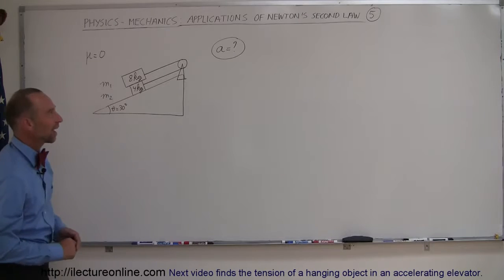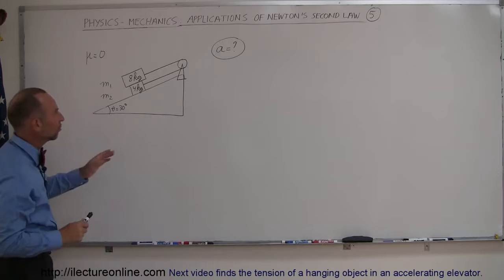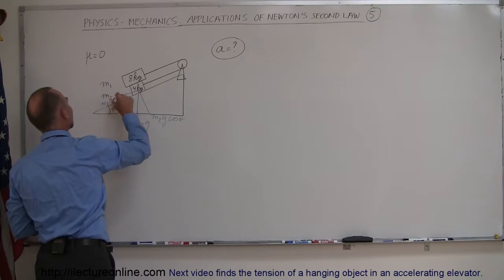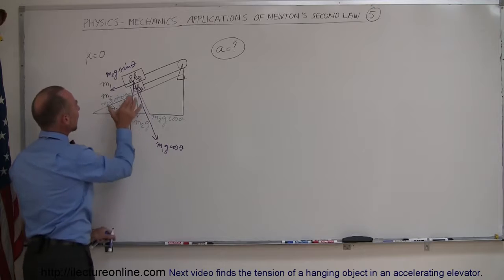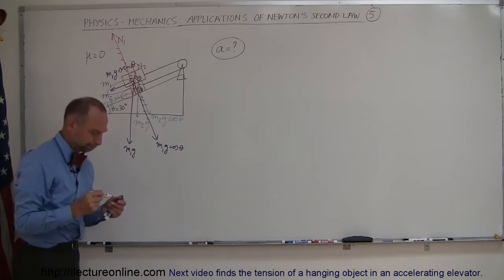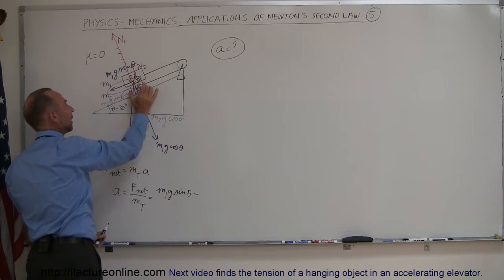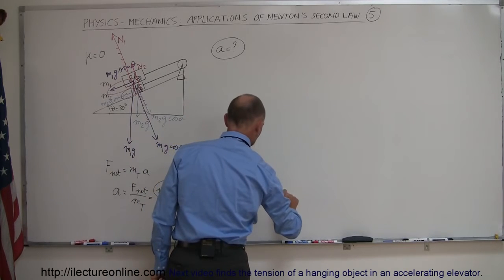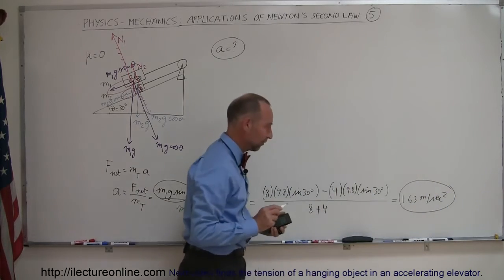Physics Mechanics Applications of Newton's Second Law 5 of 20